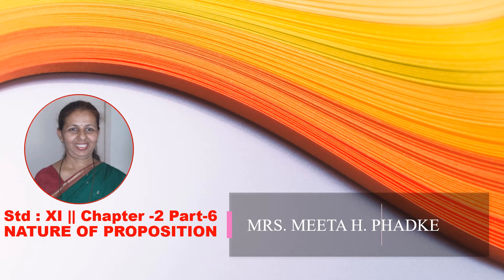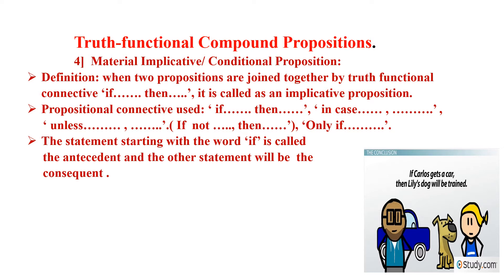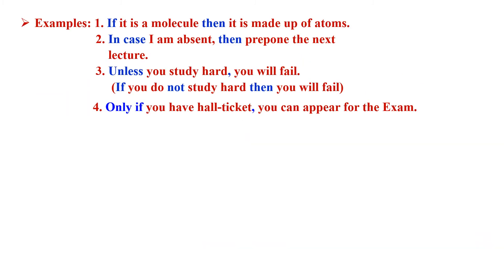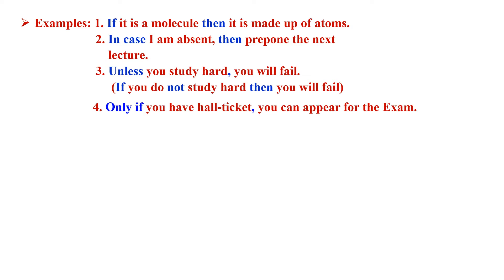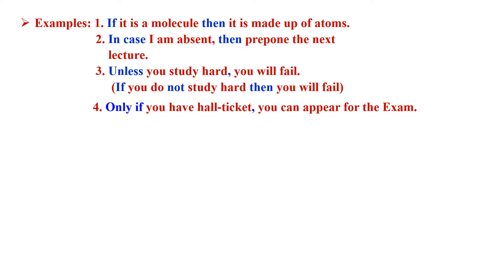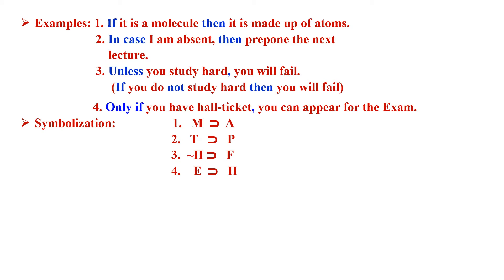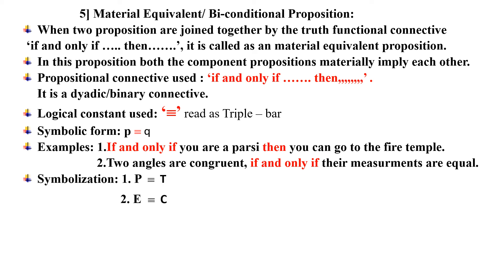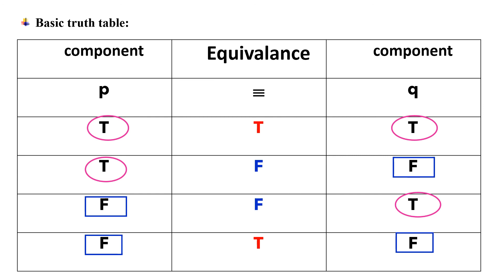Std: XI * Ch 2 Nature of Proposition Part 6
Part-6 of 8, Truth-functional compound propositions-Implicative & Equivalent.